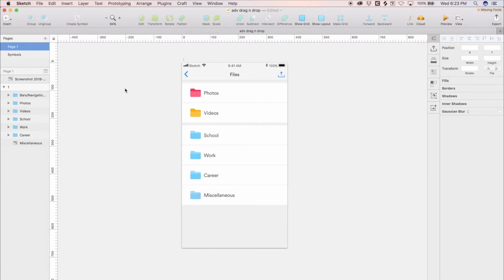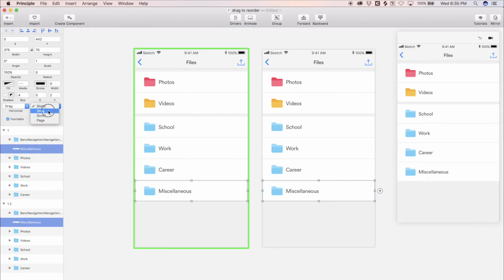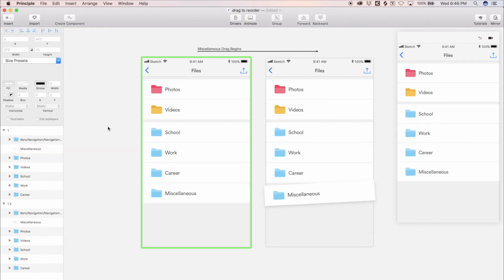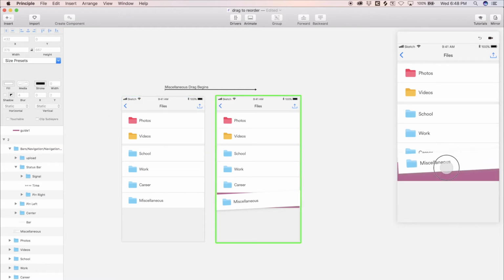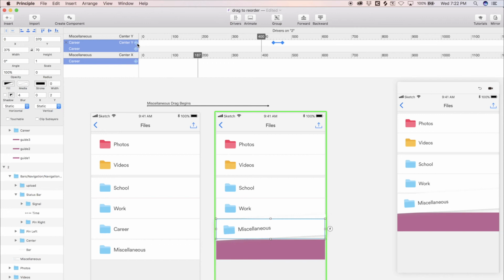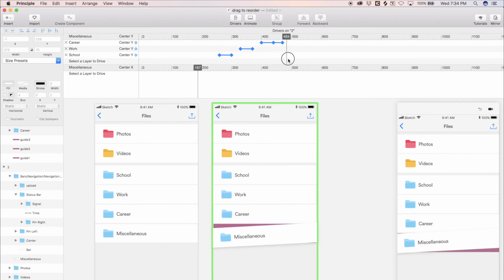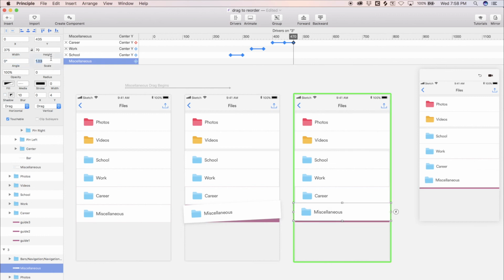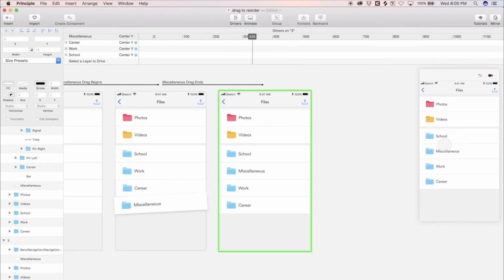Principle UI/UX Animations: Drag to Reorder!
In this video, I demonstrate a drag to reorder animation in Principle.